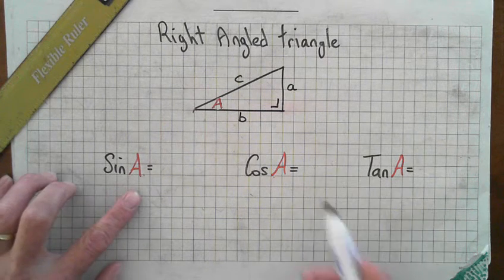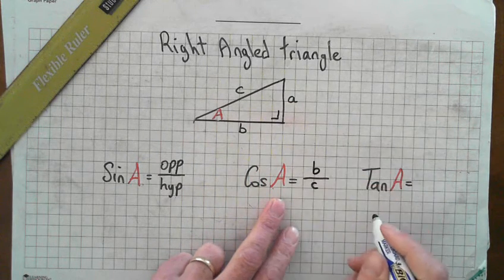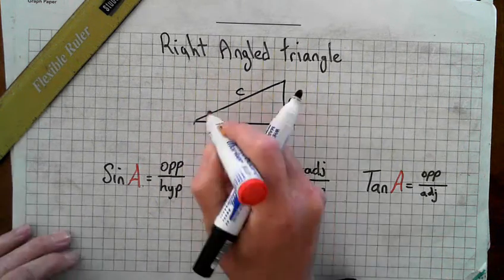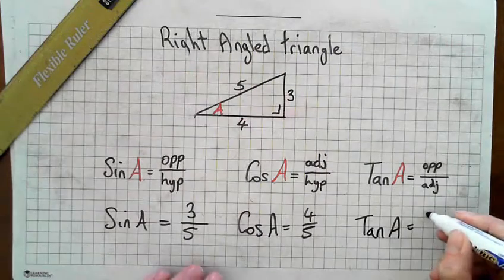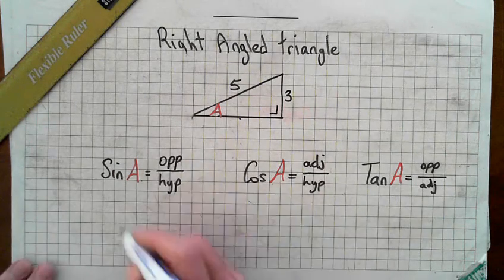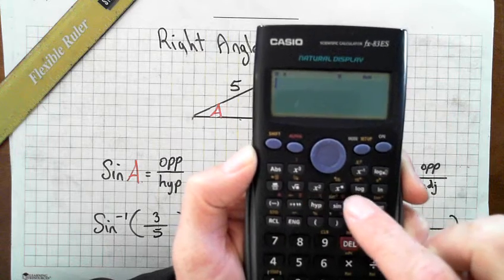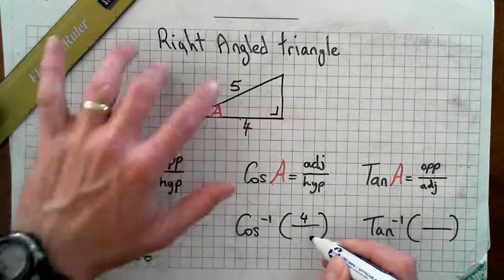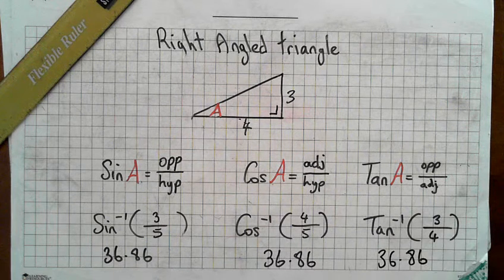JCO Papers Right Angled Triangle